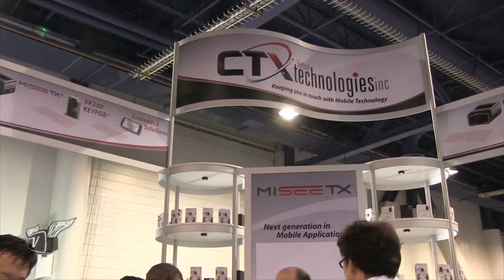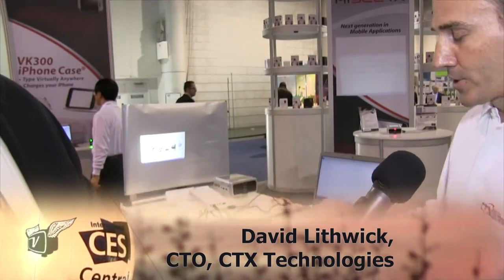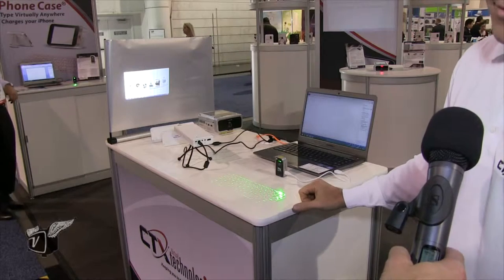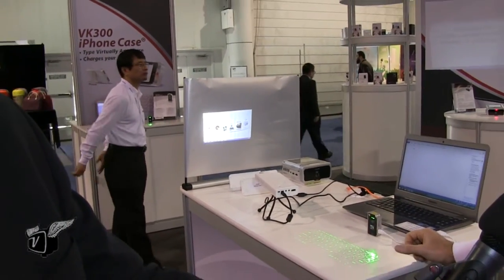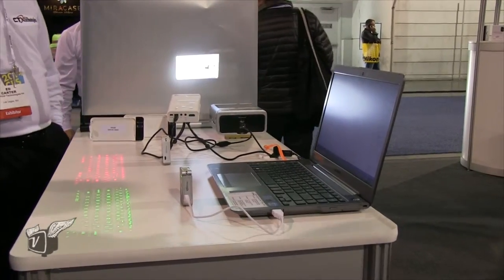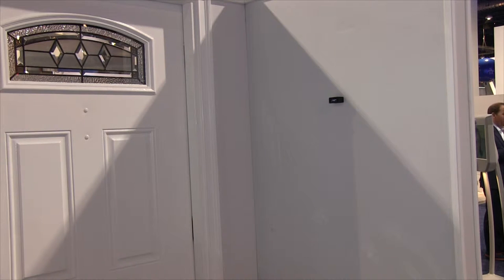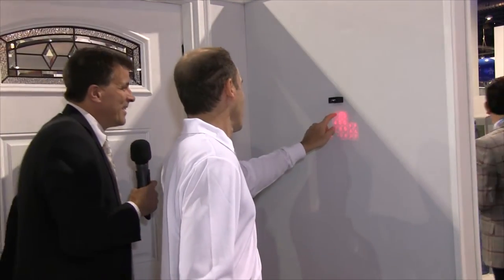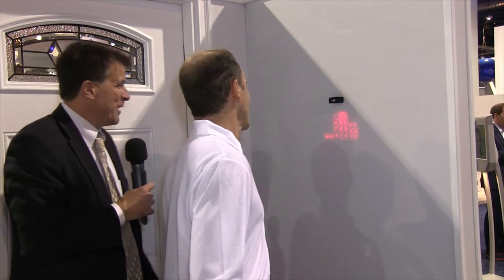Keyboard in a Purse or Keypad on the Wall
The hand-computer interface is one of the most challenging, as often times keyboards are cramped (e.g. typing on a smart phone) or difficult to keep clean (my lap-top keyboard). CTX Technologies demonstrated several products at CES 2014 that solves this problem by allowing any flat surface to act as a keyboard. The underlying magic to their products is LASER technology they developed that casts a virtual keyboard on the desired surface; the same LASER technology that CTX developed for micro-projectors.